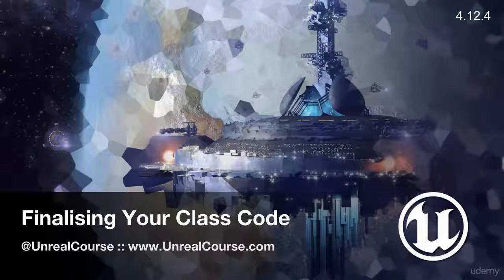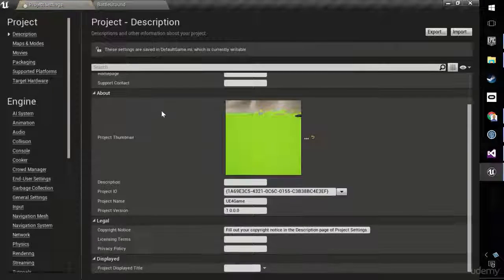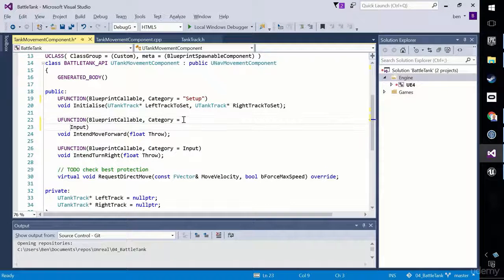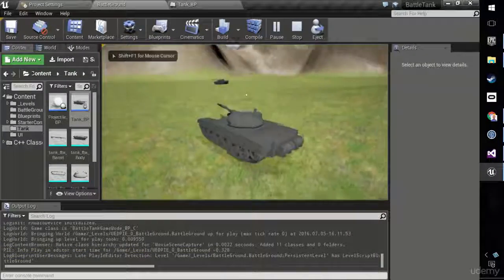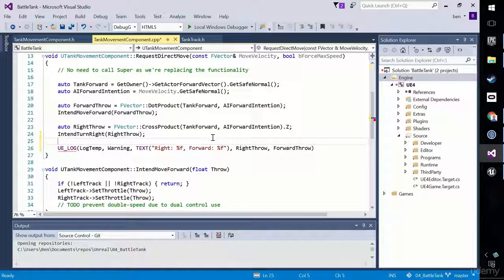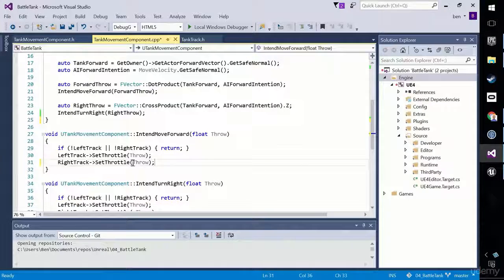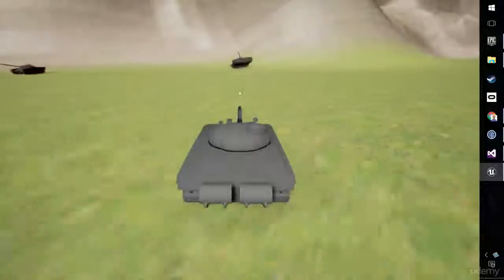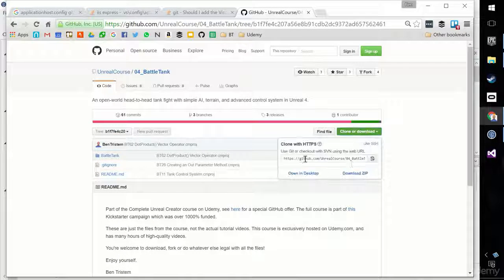75 Finalising Your Class Code